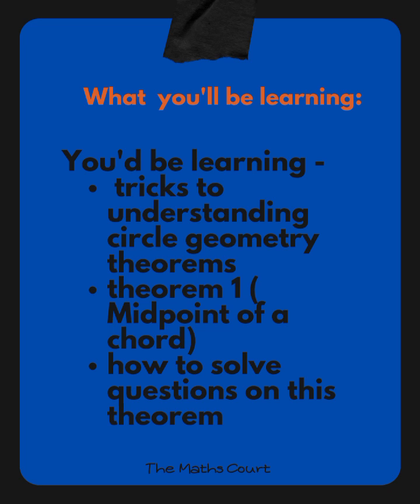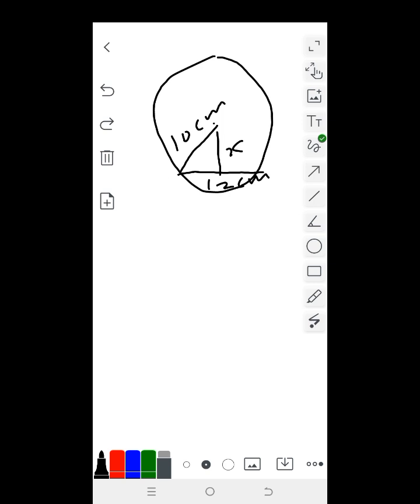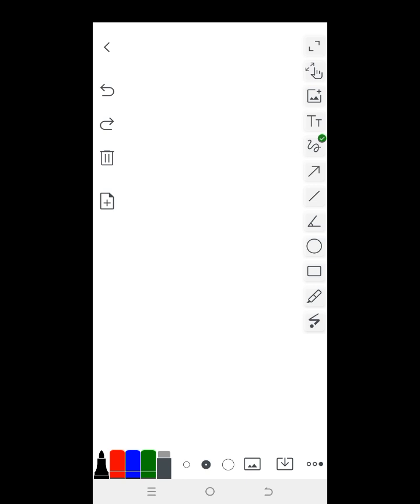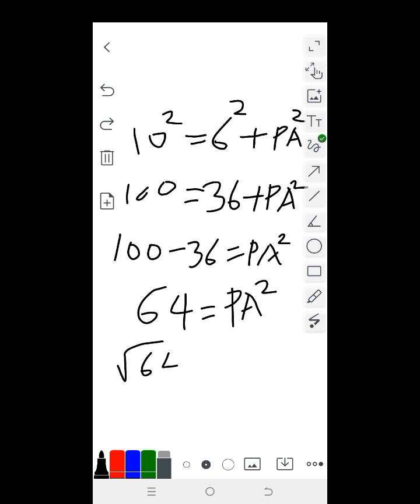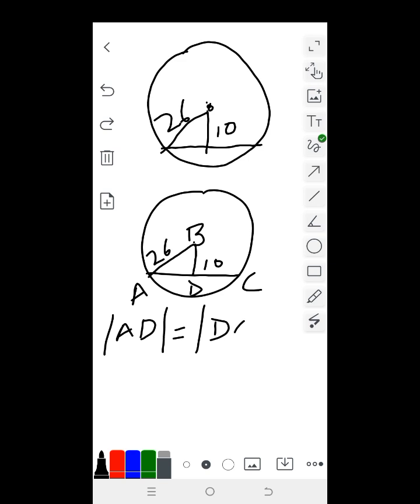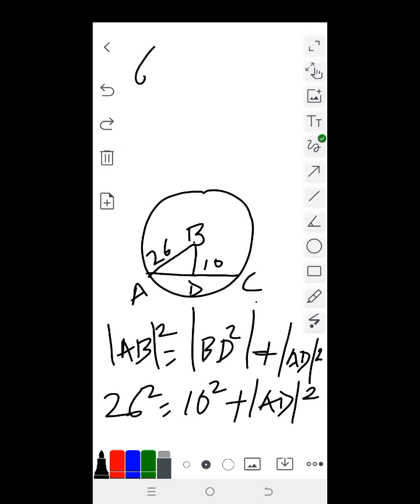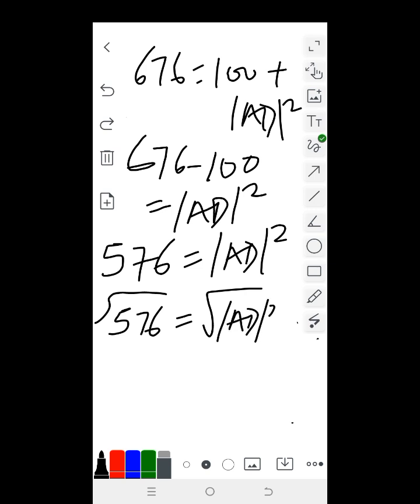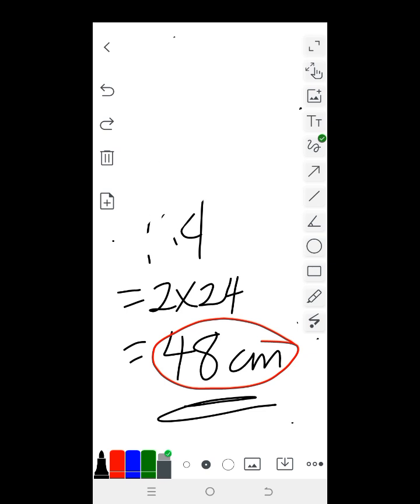What your teachers never taught you about circle geometry...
Master circle geometry like A, B, C.

Circle Geometry can be a bit tough to decode, and understand because of it's many theorems and corollaries... But, here is a Golden trick to understanding circle geometry for life 🧬